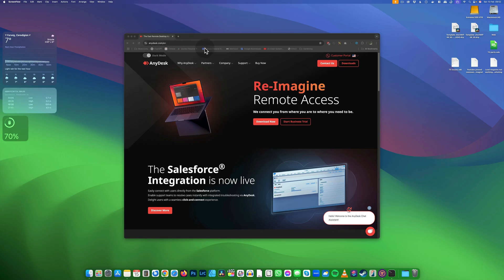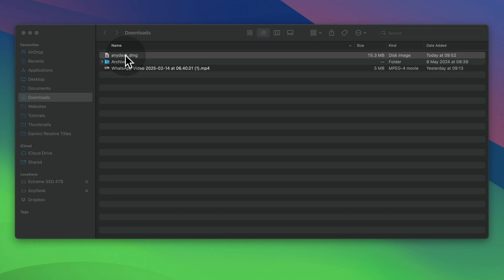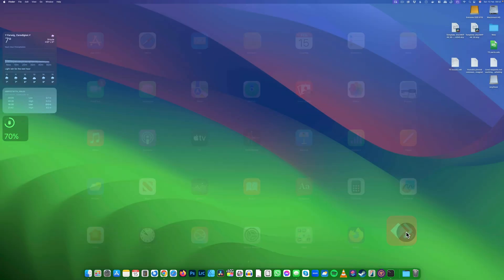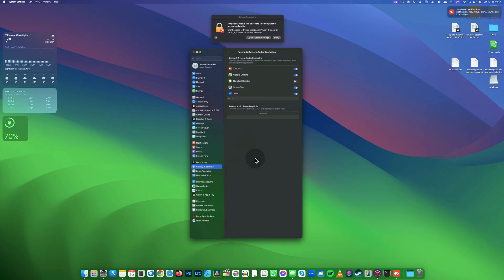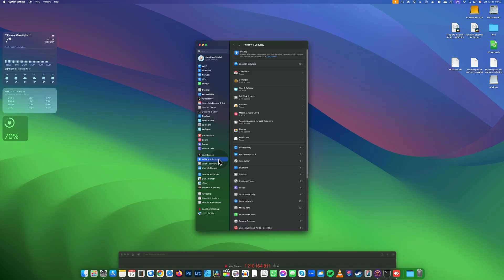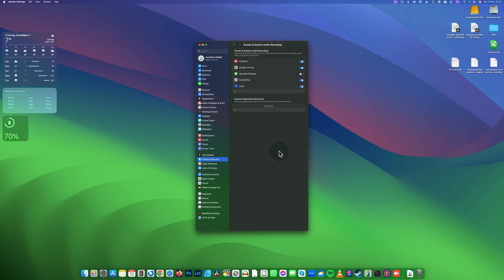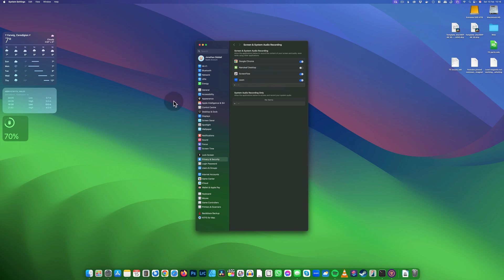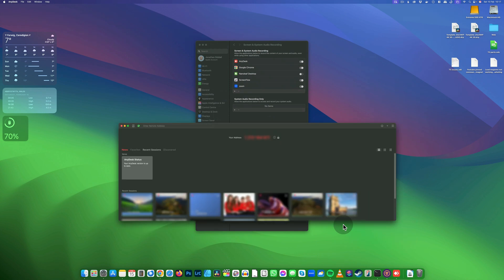How to install AnyDesk for Mac OS15 (Sequoia) - 2025 + fix permissions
How to install AnyDesk for Mac OS 15 (Sequoia)- 2025
How to fix screen recording issue permission
Step-by-step guide

Timecodes
00:00 - Get AnyDesk for Mac
00:13 - Install AnyDesk
00:31 - Set permissions for AnyDesk Mac
00:47 - Accessibility
00:59 - Full disk access
01:11 - How to fix AnyDesk screen recording permission on Mac OS 15